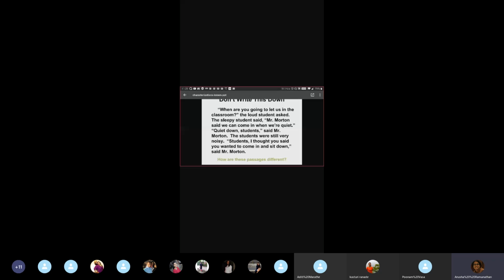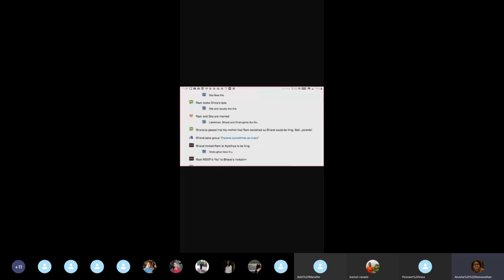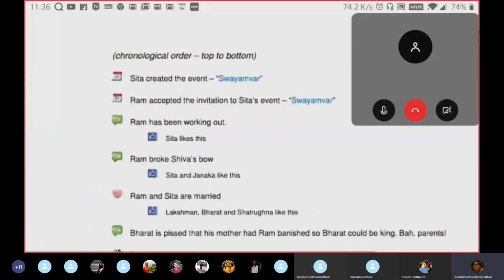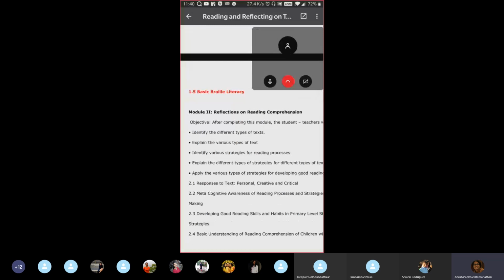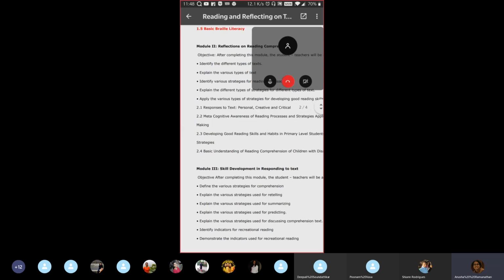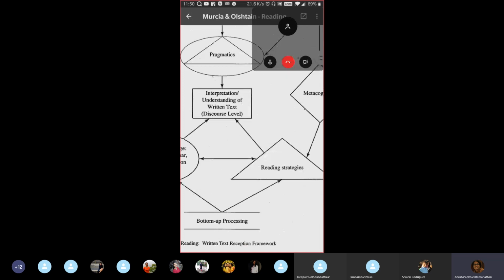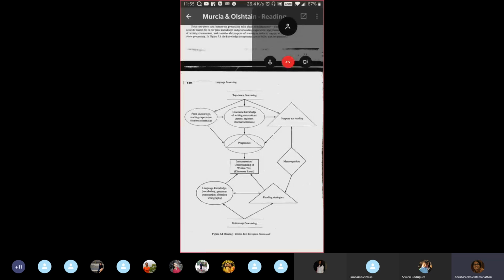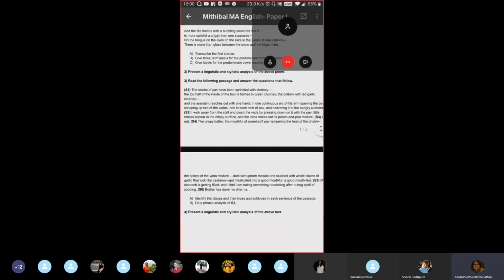Reading and Reflecting on Texts - Recording - 4 May 2020